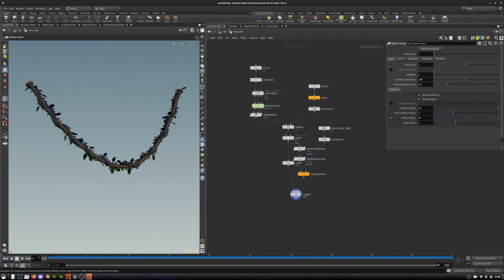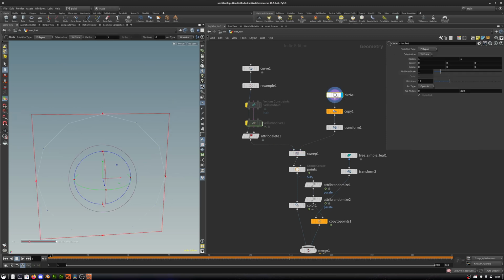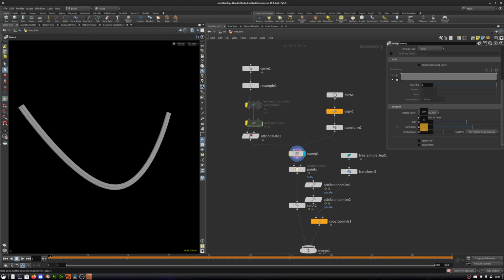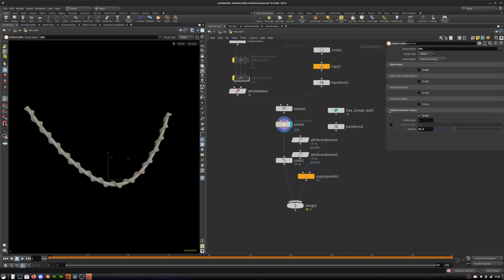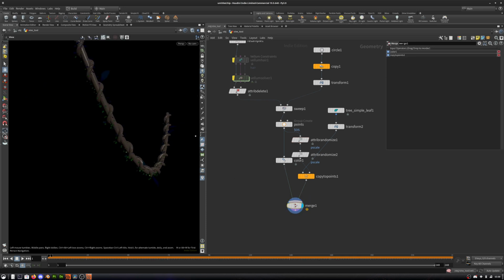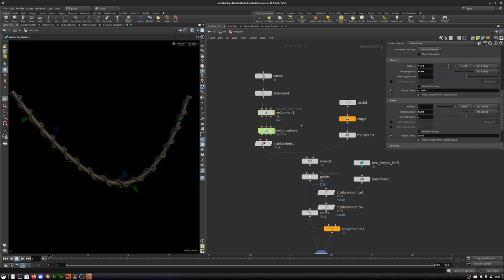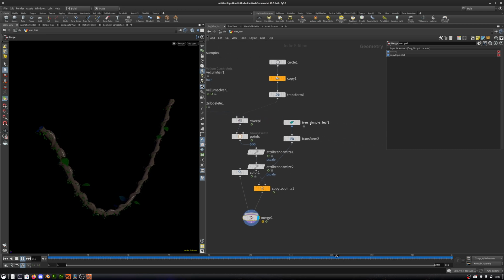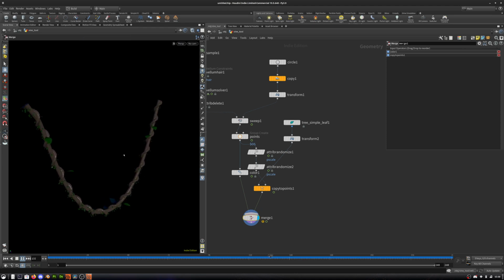quick vines/ivy generator from curve in Houdini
This is a very quick way to generate some ivy/vines from a curve in Houdini. Any questions in the comments and I will try and get back as soon as I can:D